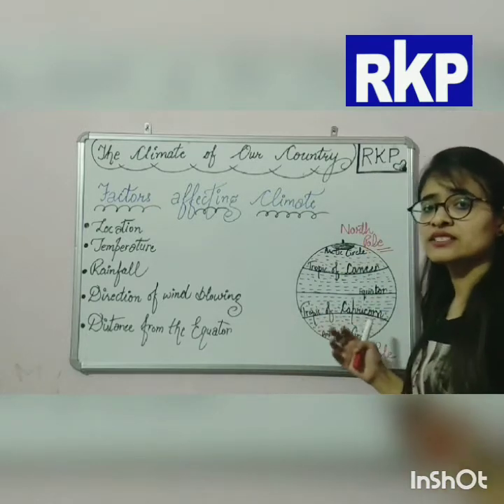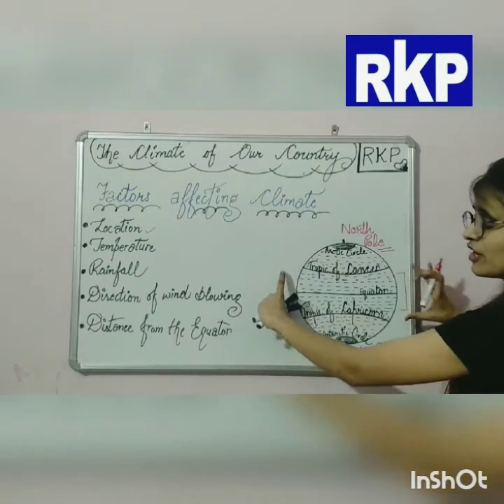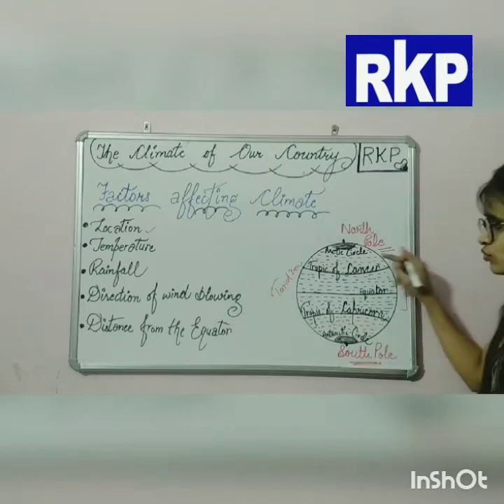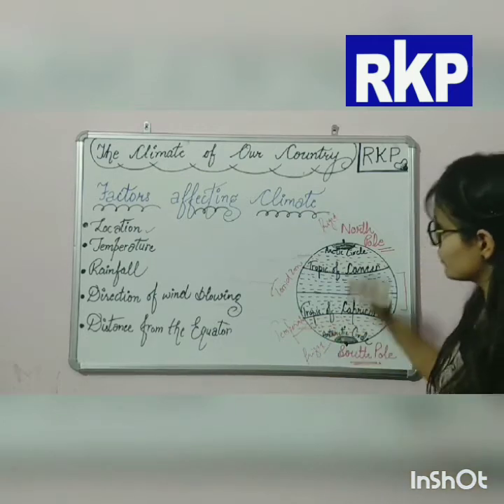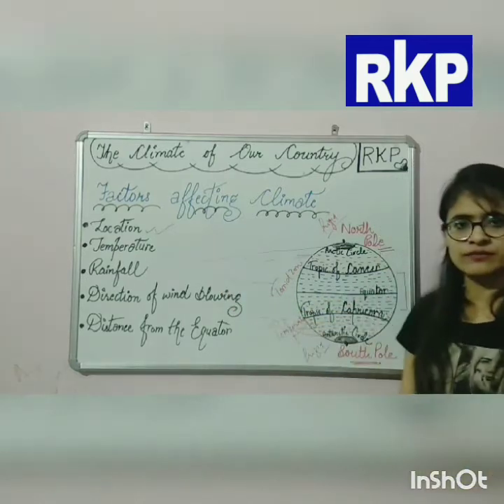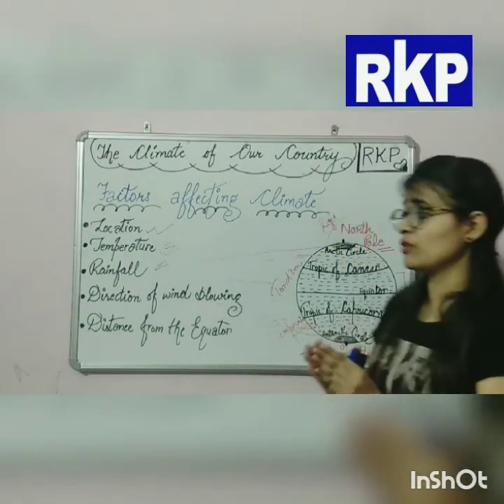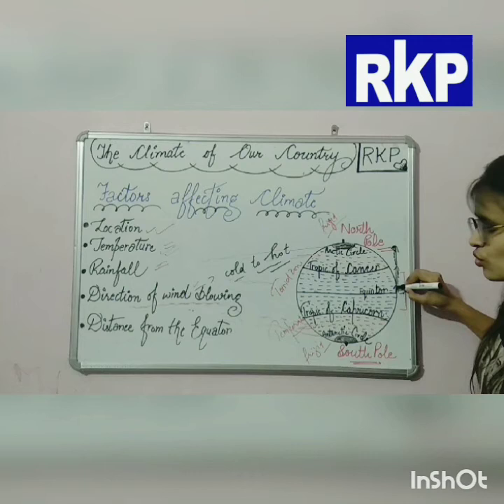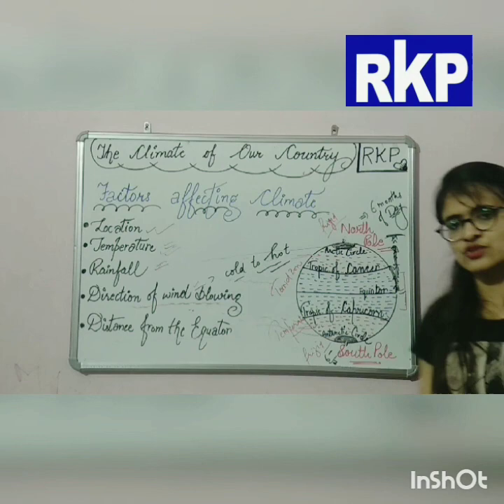Grade-4 Sub-S.St. Topic-The Climate of Our Country (PART-2) by Ms. Geet@